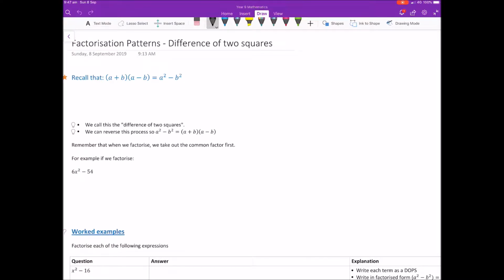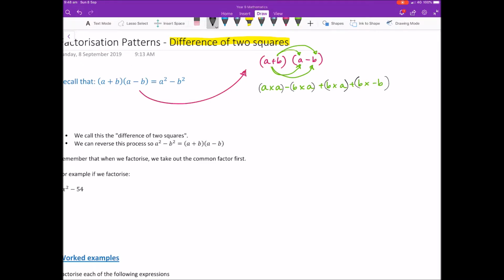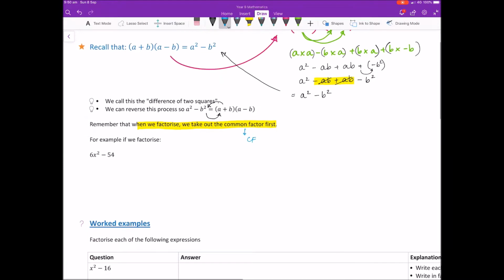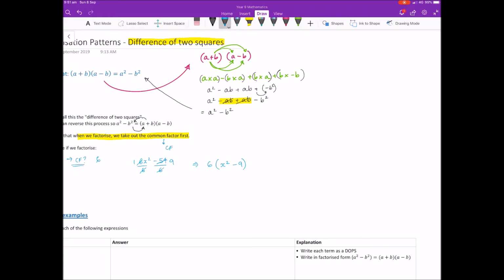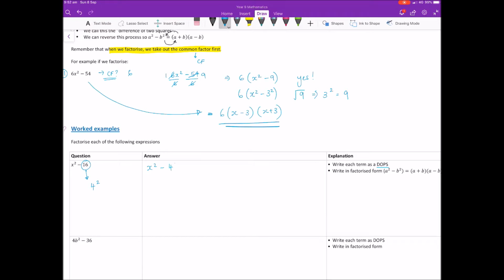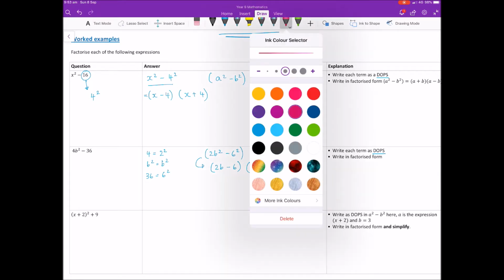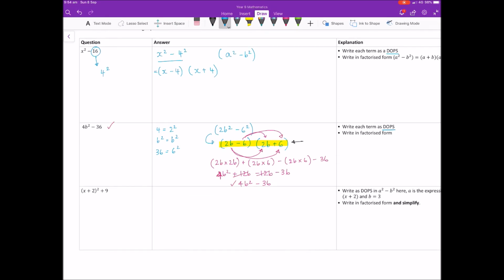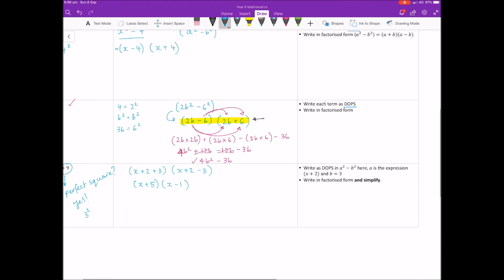Factorization Patterns Difference of Perfect Squares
This video aims to explore factorising quadratic expressions